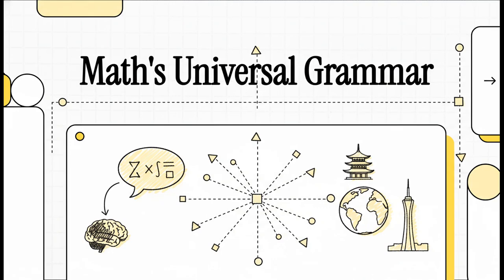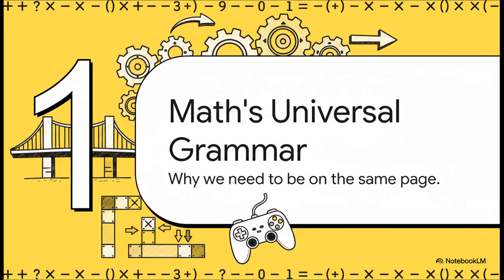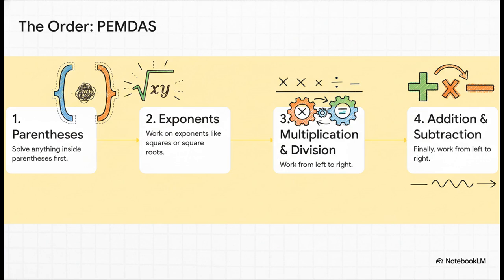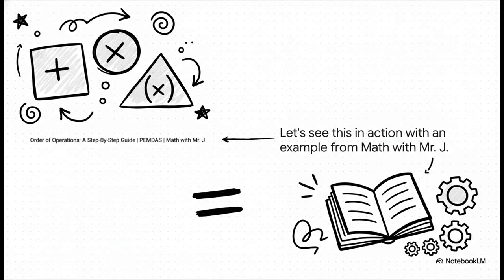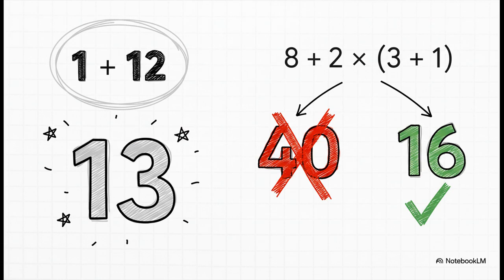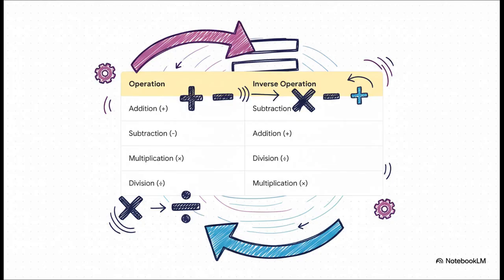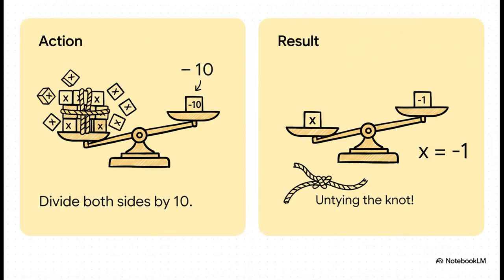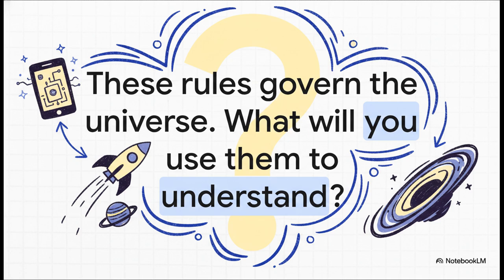WGU Physics: Math's Universal Grammar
In this video, we explore the profound concept of whether mathematics is truly a universal grammar.

Join us as we dive into the foundational logic, patterns, and principles that make mathematics the silent language of the universe. We break down the structural elements of mathematical thinking, how they connect across diverse fields, and why it's considered the most precise form of communication.

What you will learn:

    The philosophical arguments for math as a universal language.
    How mathematical logic underpins reality.
    The difference between mathematical language and natural human languages.
    Tips on understanding the "grammar" of complex math concepts.

Whether you're a fellow WGU student tackling a challenging course or simply a curious mind, this video offers a deep dive into the fascinating structure of numbers and logic.